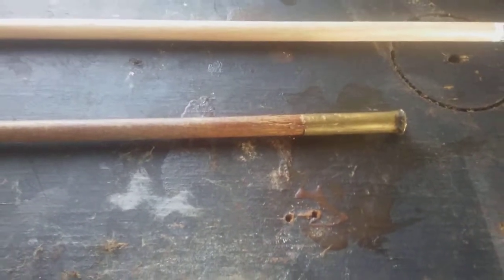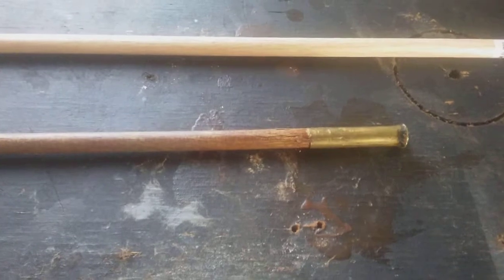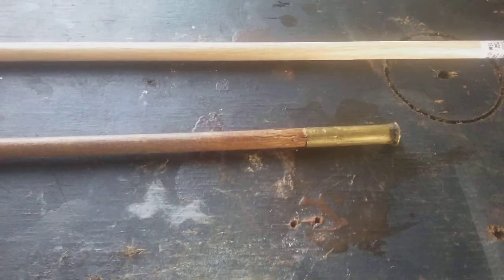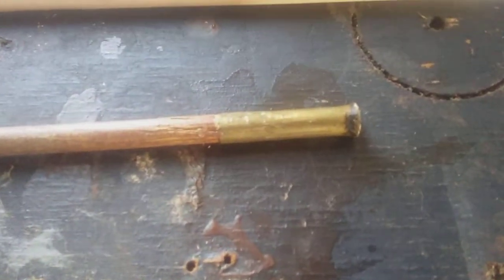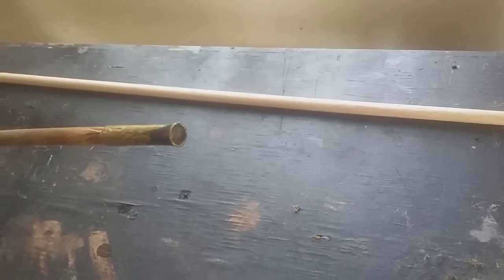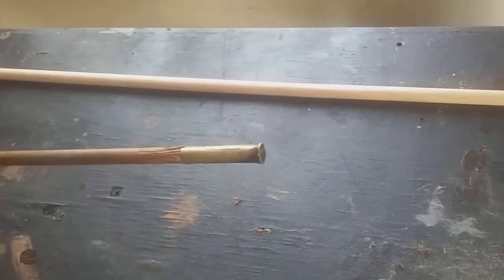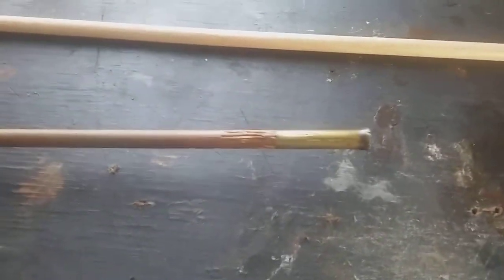Ramrod fix #1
This is the first video showing how I made a replacement ramrod for the muzzleloader I built last year.